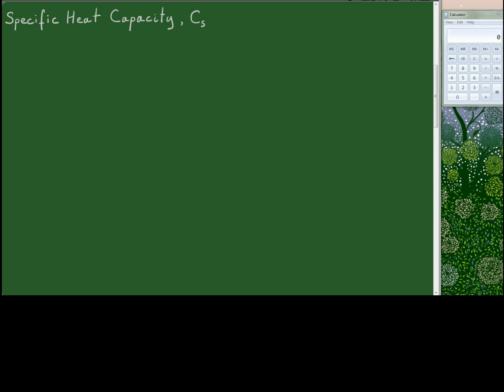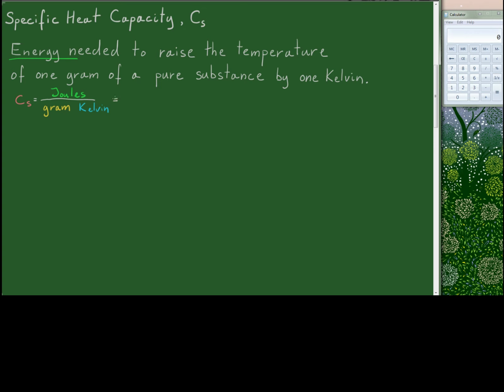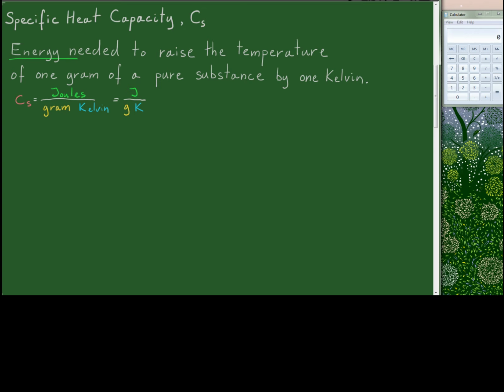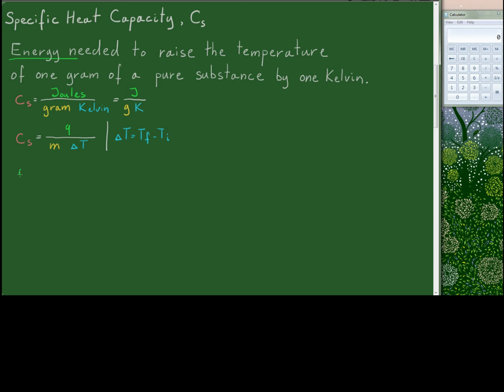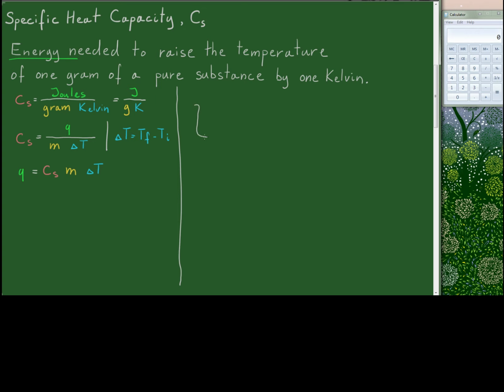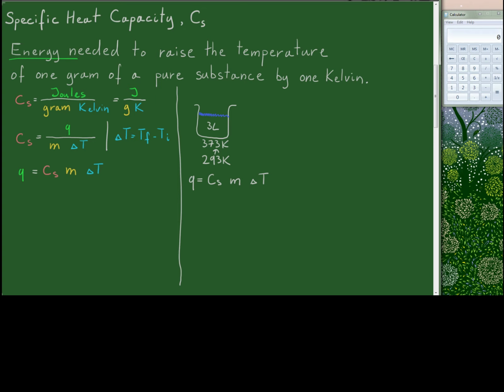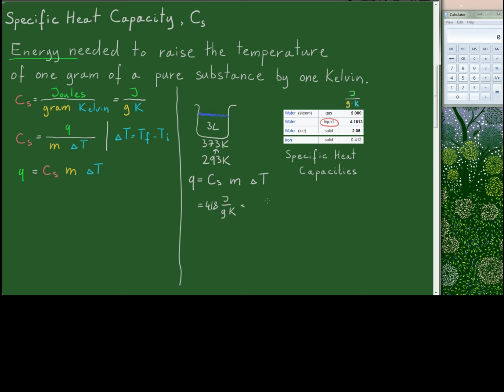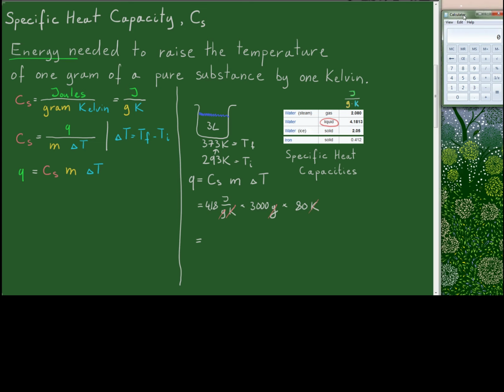Specific Heat Capacity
Introduction to specific heat capacity within the context of a first year chemistry course.